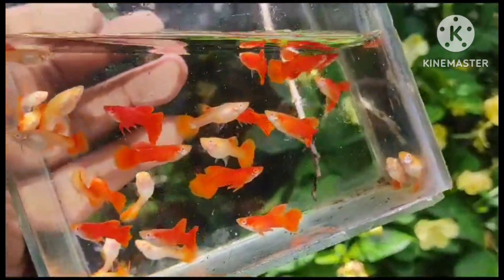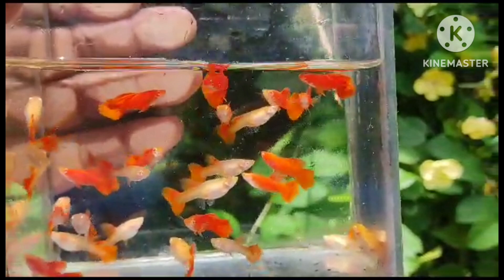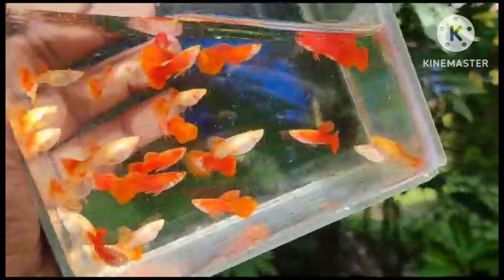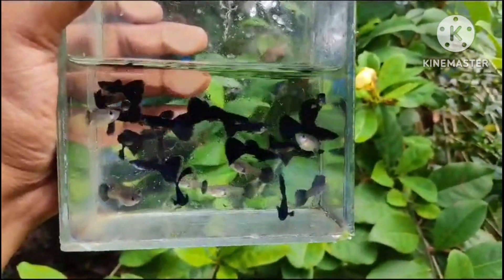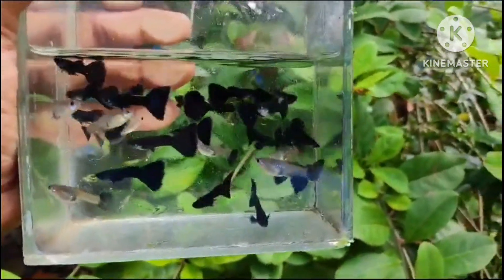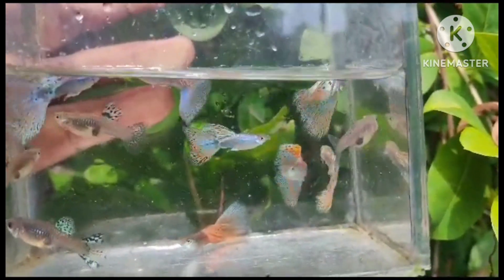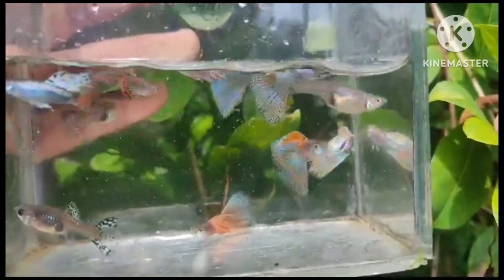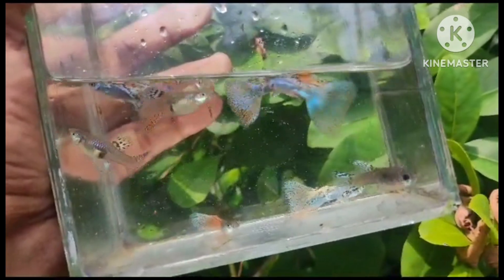Top 3 Popular Guppys for sale |Mk Fish Farm|ph:-9392656124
Guppys in my farm:-

Platinum Red dumbo ear
Topaz blue
Electric blue
HB blue
Santa clus
full gold
knight dragon
mixed
chilli mosic

platys:-
green platy
sward tail

plants:-
foxtal
guppy grass
cobomba